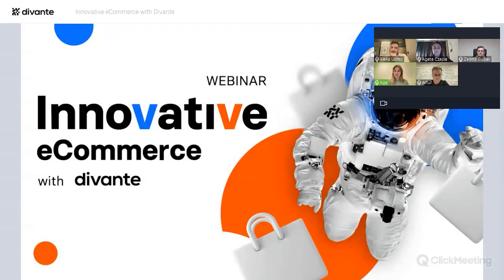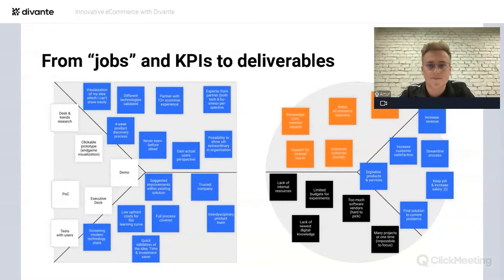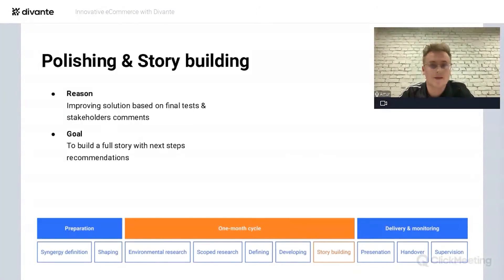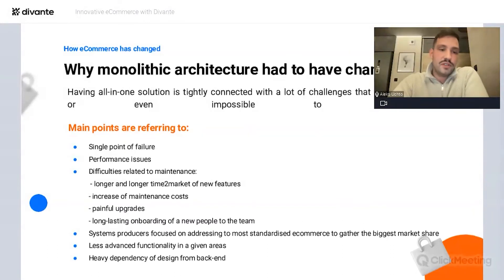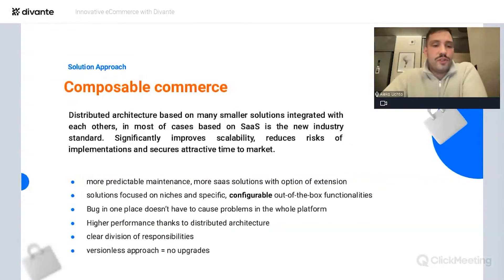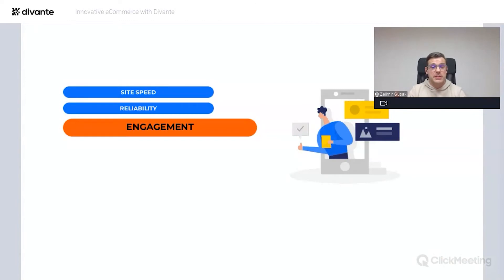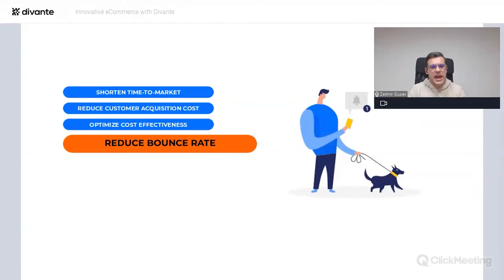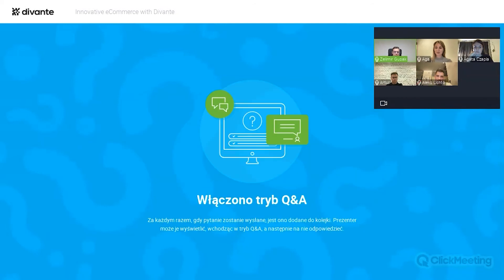Innovative eCommerce webinar | divante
Divante is an eCommerce company that helps industry leaders to shape their digital future. Working with future-proof technologies on a daily basis makes innovation the crucial part of our job. The Webinar, “Innovative eCommerce,” is the first in an ongoing series. In this meeting, our speakers (Artur Wala, Aleks Uchto and Zelimir Gusak) will talk about modern technologies such as composable commerce and progressive web apps (PWAs) along with innovative approaches to the digital solutions designed by our Innovation Lab.